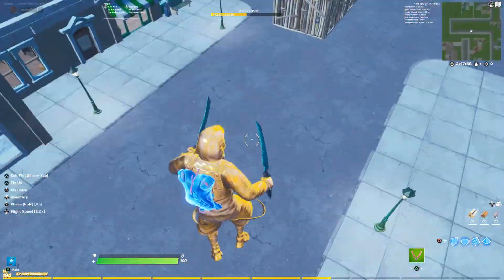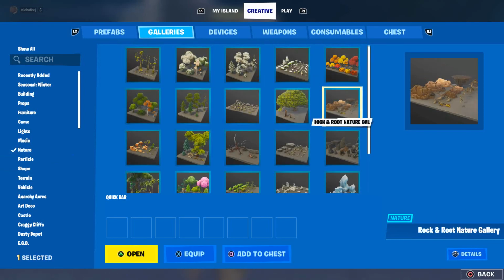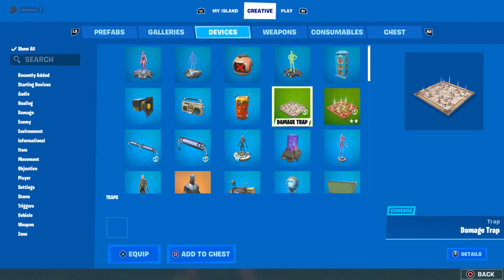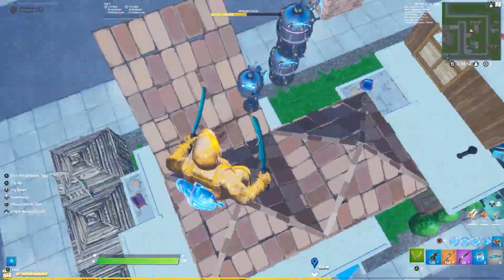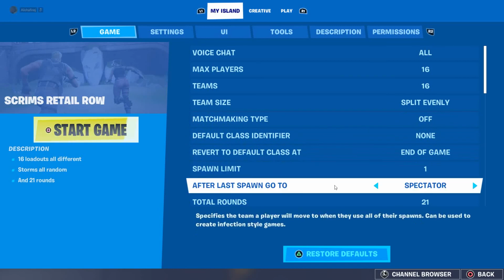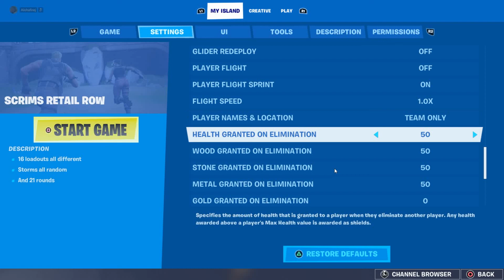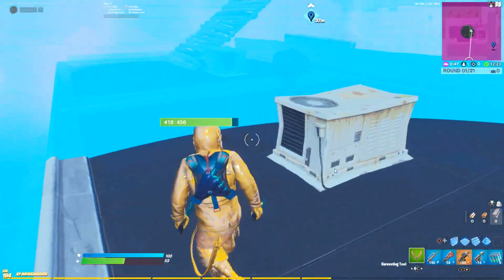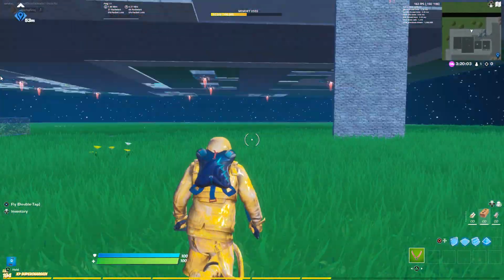Fortnite(creative) How to make a storm wars map